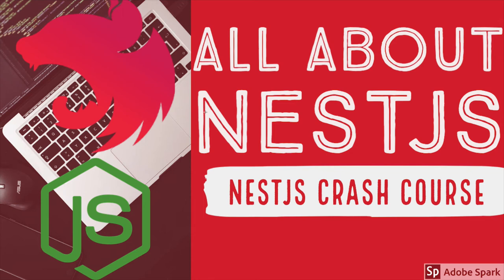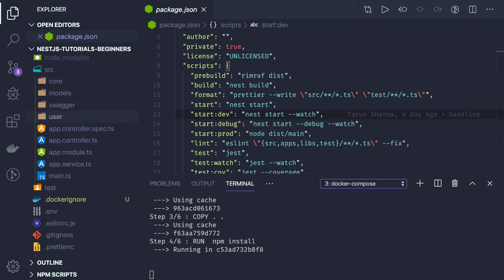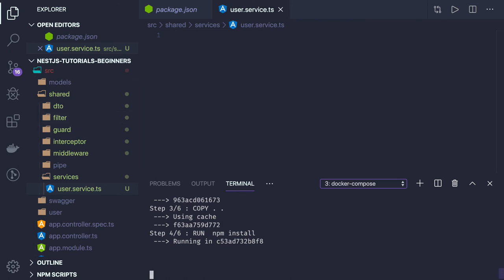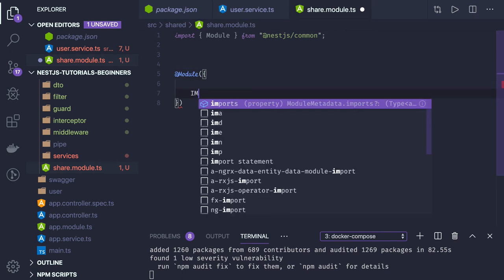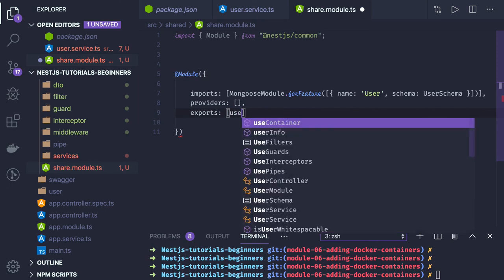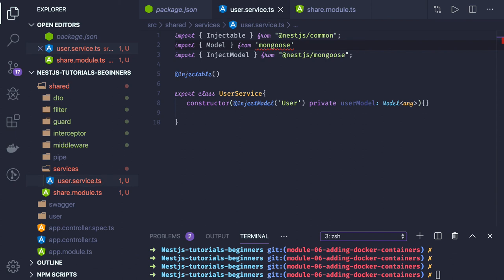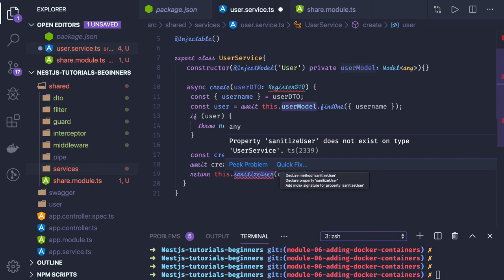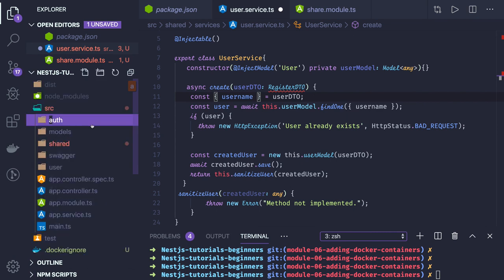NestJS Tutorial for Beginners (Crash course) Services with Mongoose #9